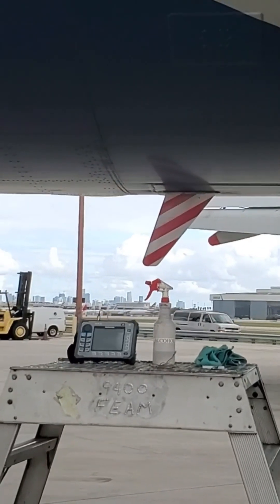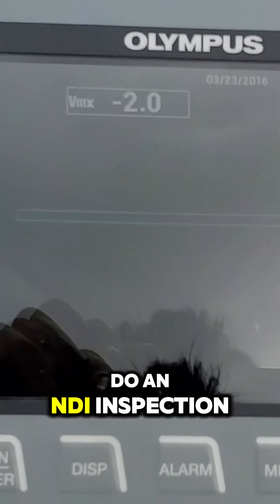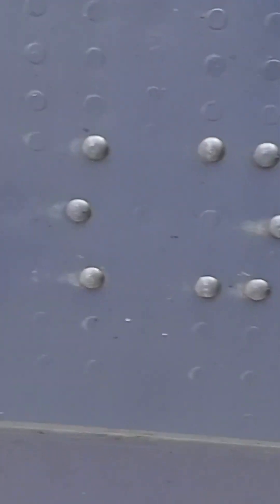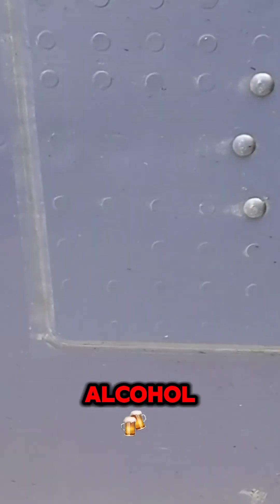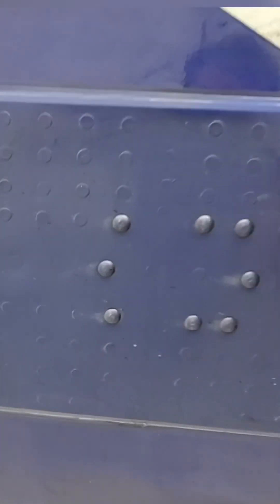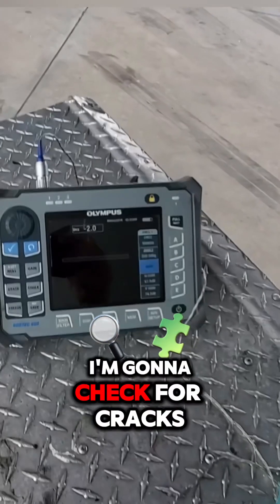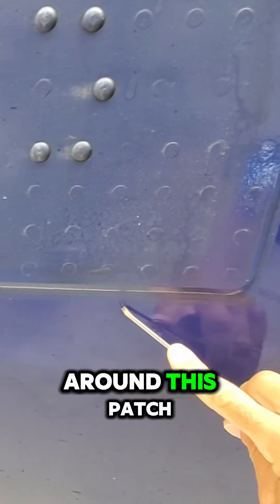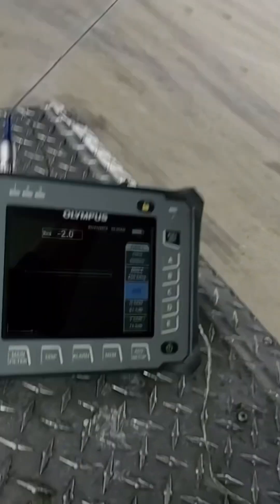Airplane Skin Patch Repair 🤷‍♀️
Boeing 747 inspection of Skin Patch repair.